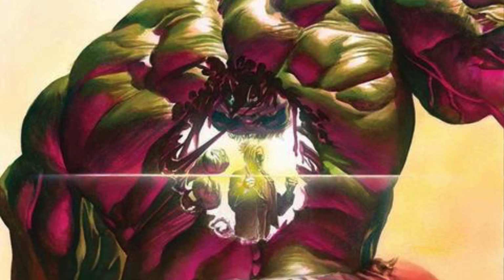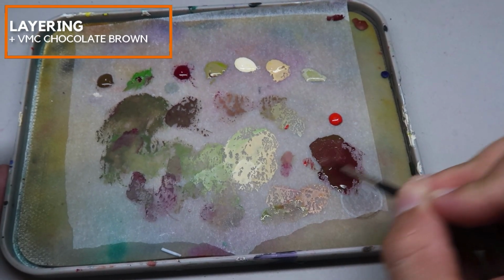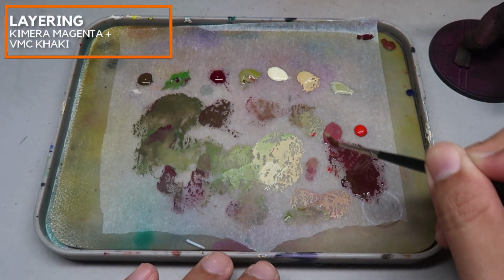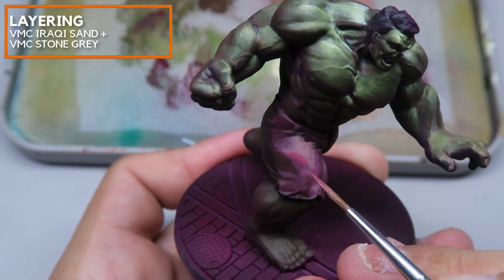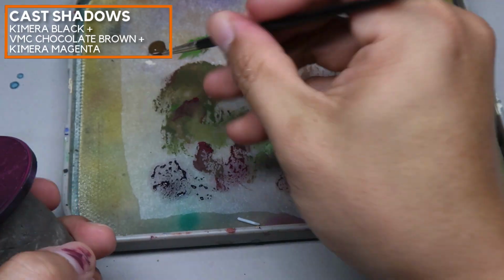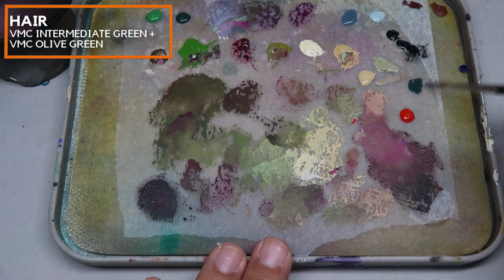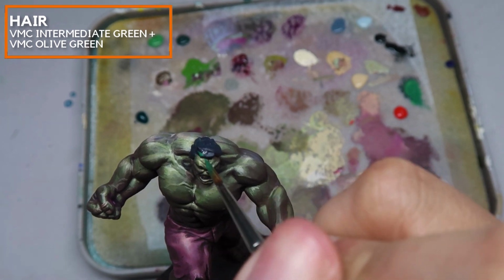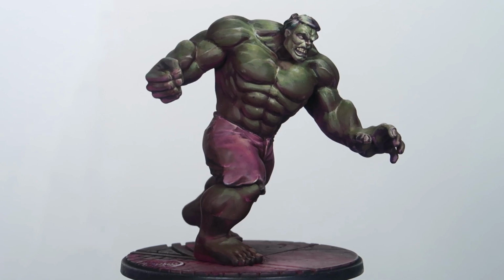Marvel Crisis Protocol Hulk (Part 2)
In this video, we'll be finishing up the Incredible Hulk from Marvel Crisis Protocol! This video is part of a series of videos where I will take you through component by component on how to paint the Incredible Hulk from Marvel Crisis Protocol!